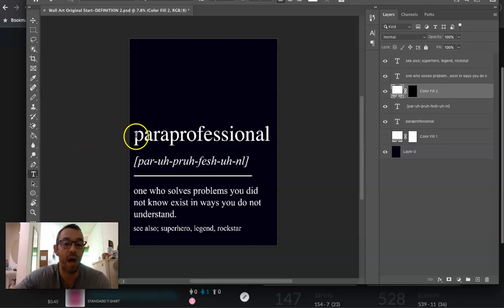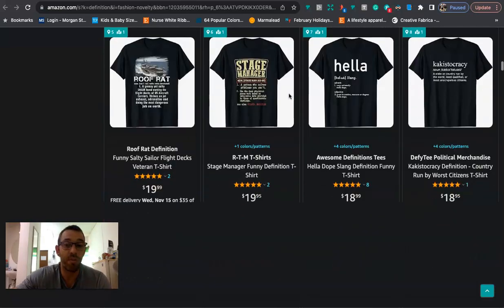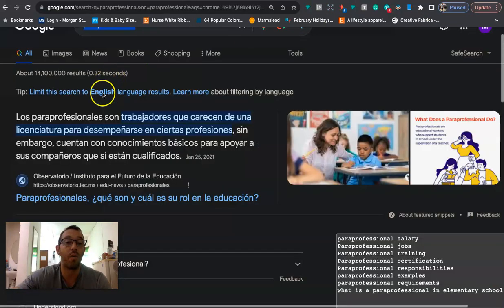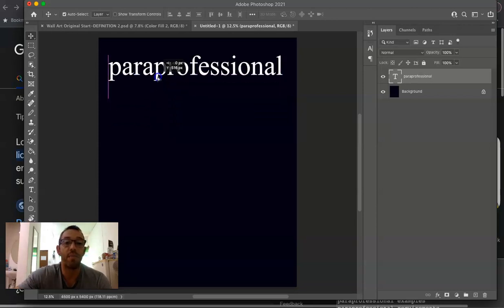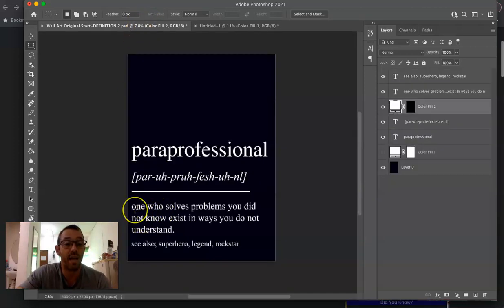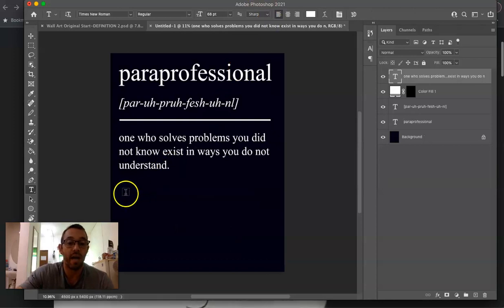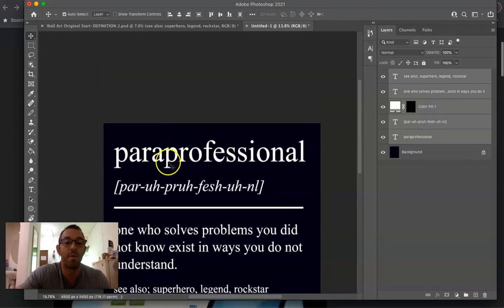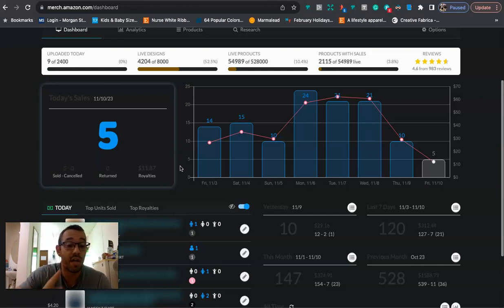How To Create The Popular Definition Design Using Photoshop To Ge Sales For Merch By Amazon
*** MY FAVORITE POD TOOLS ***

○ Skillshare (Get 1 Month Free)

○ Vlogging tripod/ringlight Under $30
○ Clip Mic Under $15